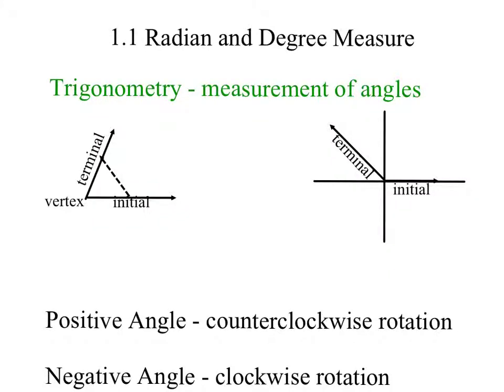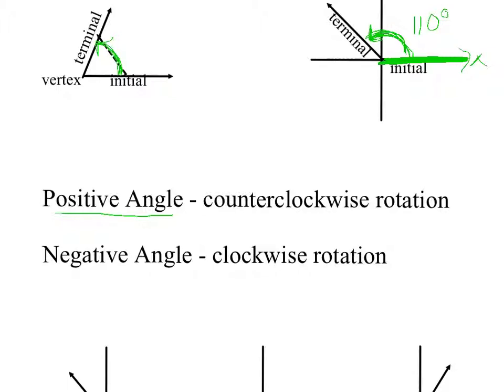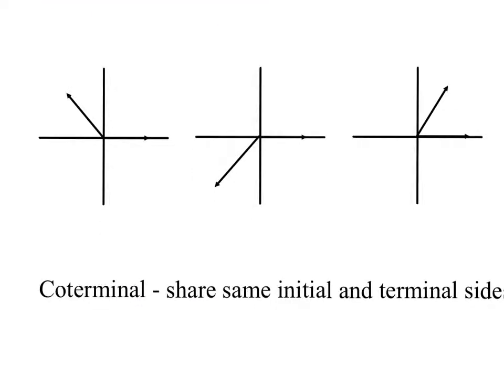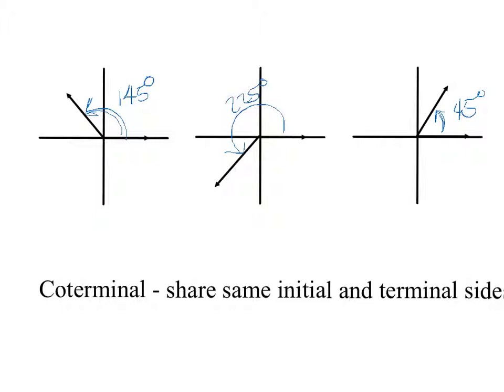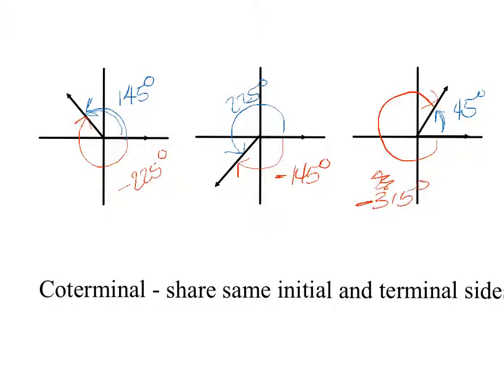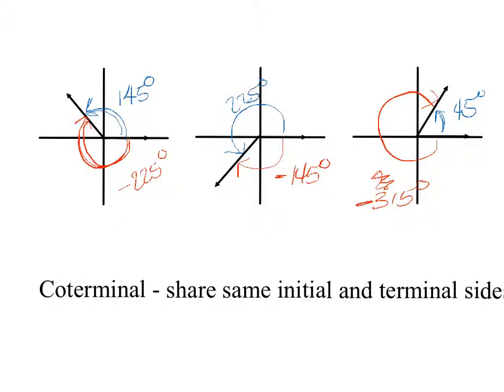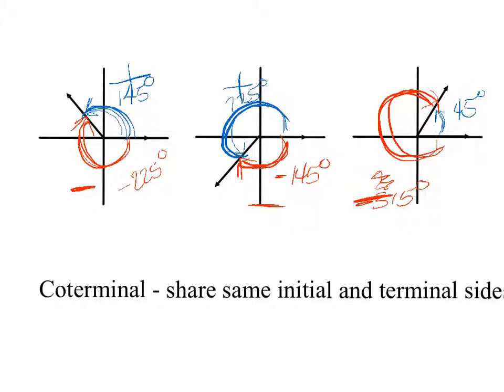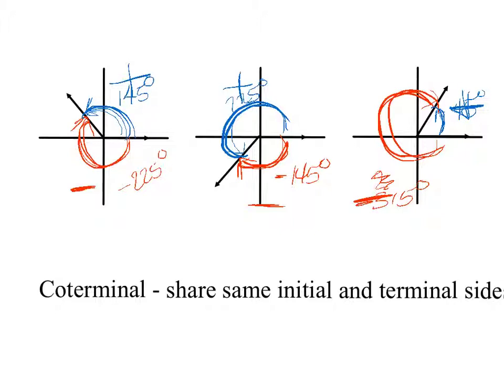1 Angle basics